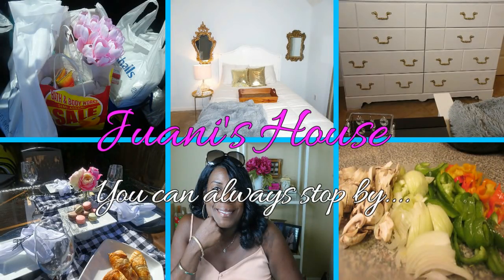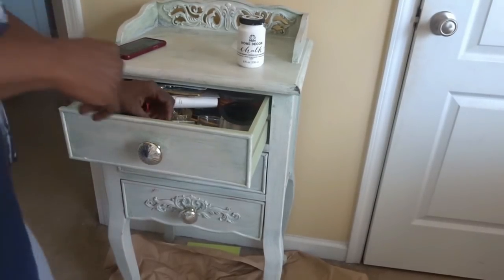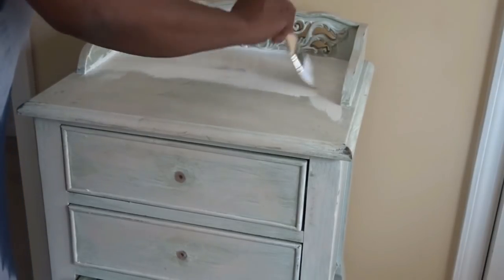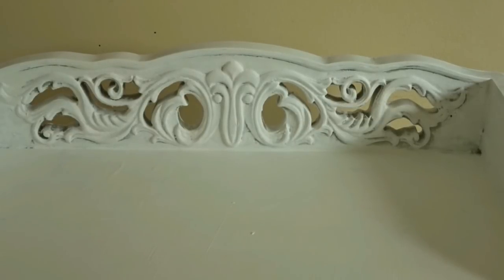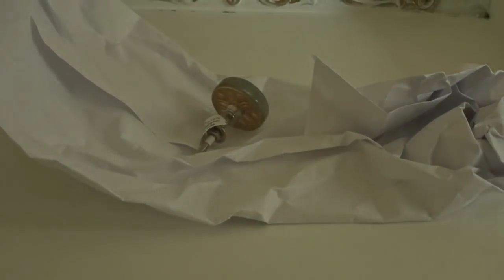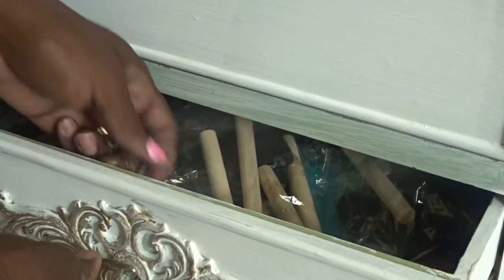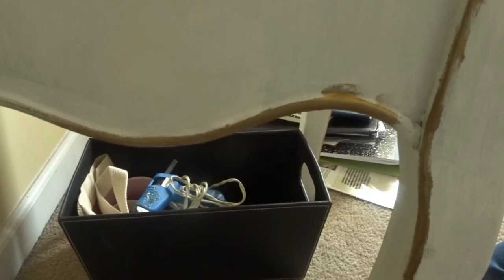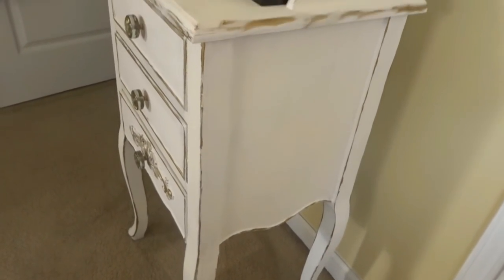!!!NEW!!! Easy Vintage Chest Upcycle with Chalk Paint & Rub n Buff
Hi friends, Today I am sharing with you an easy way to upcycle your furniture or any decorative pieces simply by using chalk paint and Rub n Buff.